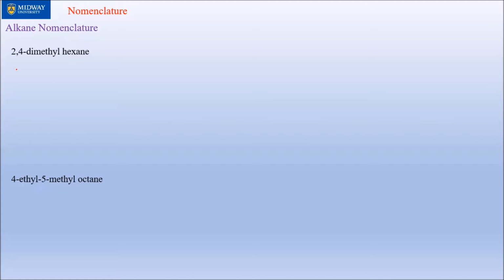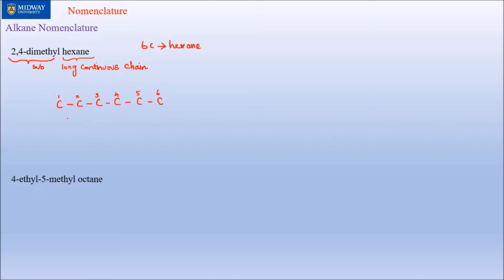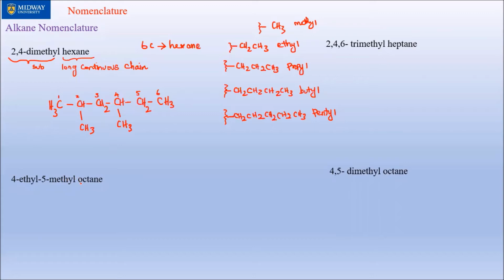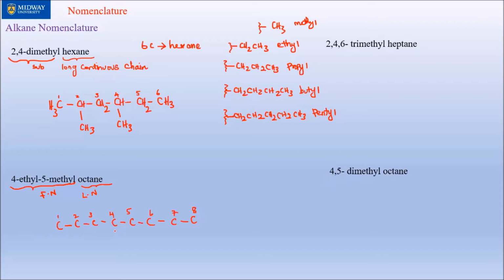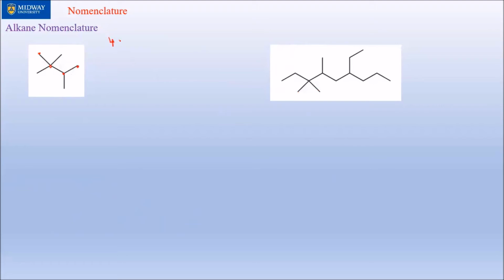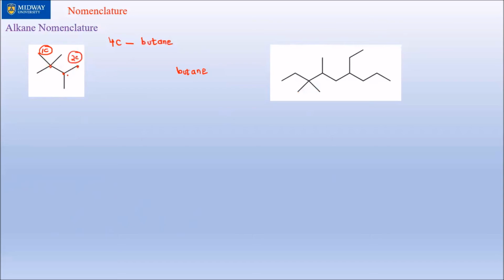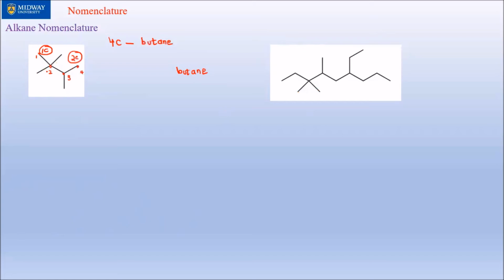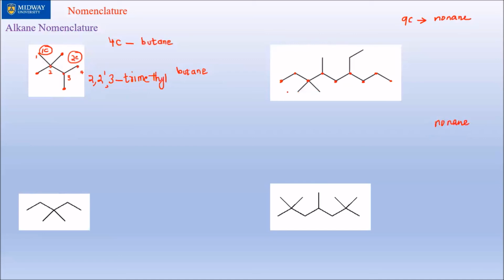Alkane nomenclature 2/3